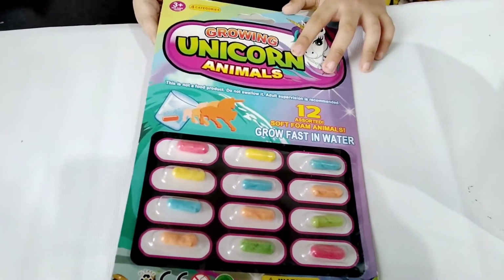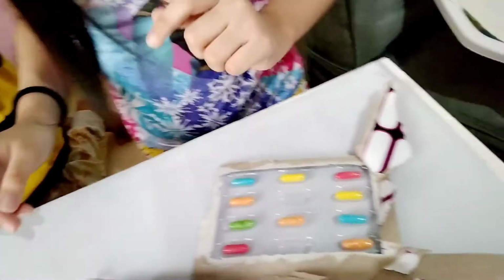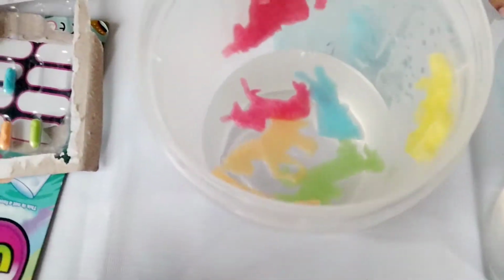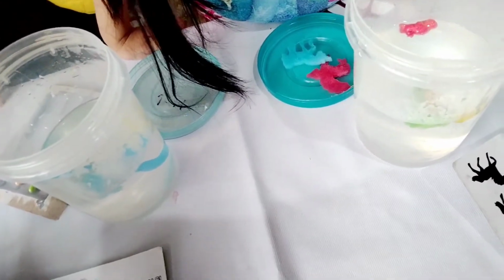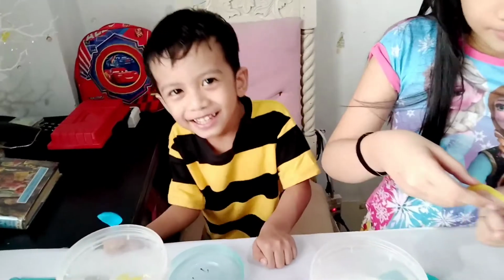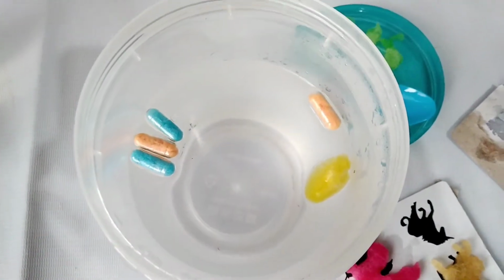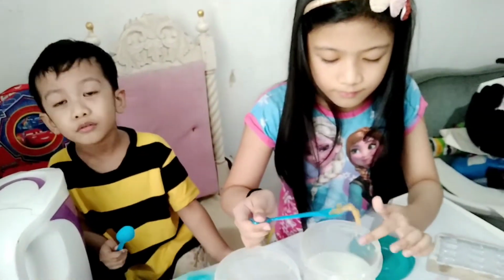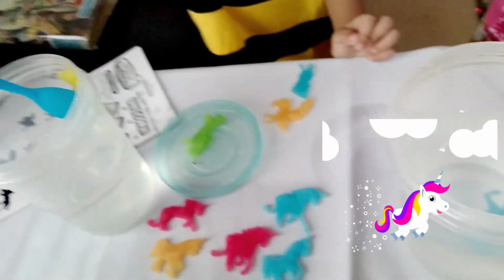We tried the Growing Sponge Unicorn Capsule